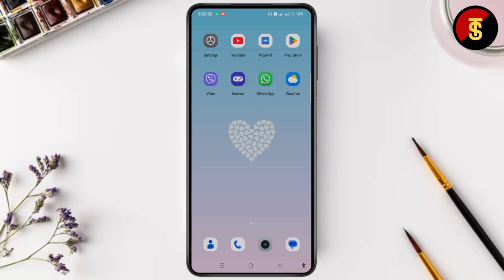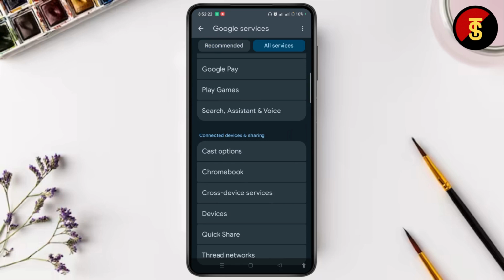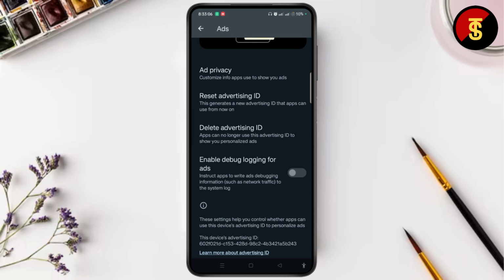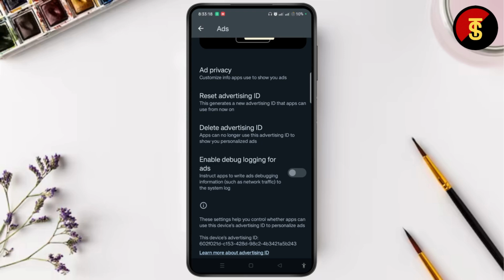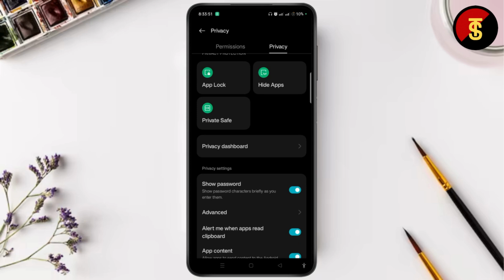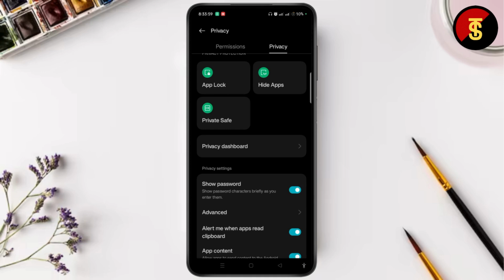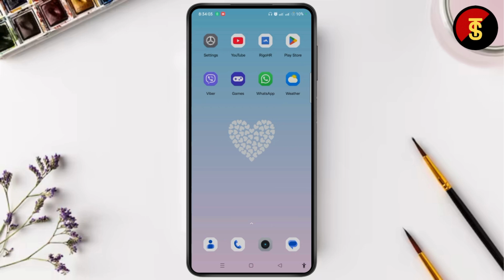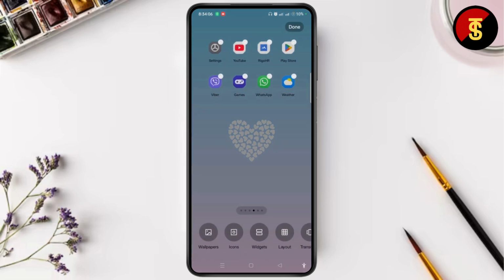How to Disable Personalized ADs on Realme Narzo 50A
Are you looking to disable personalized ads on your Realme Narzo 50A? This video will show you the steps to turn off personalized ads on your device, giving you more control over your privacy. Whether you're asking, "How do I stop personalized ads on Realme Narzo 50A?" or need help with disabling ad tracking, this tutorial has all the answers. Follow along to manage your ad preferences and enjoy a more customized experience. Watch now to learn how to disable personalized ads on your Realme Narzo 50A!

Timestamps:
00:00 How to Disable Personalized Ads on Realme Narzo 50A
00:06 How Do I Turn Off Personalized Ads?